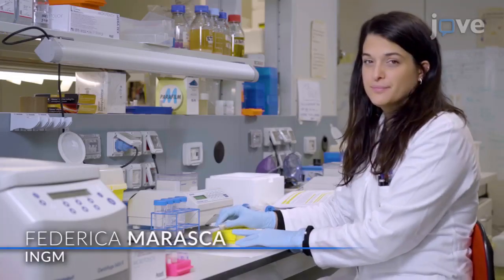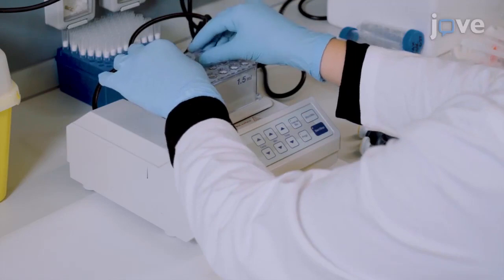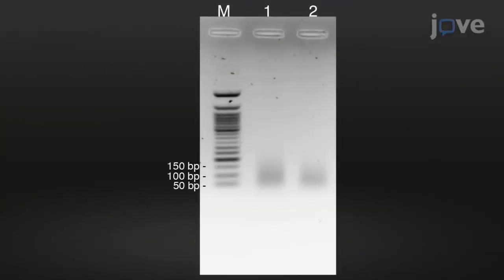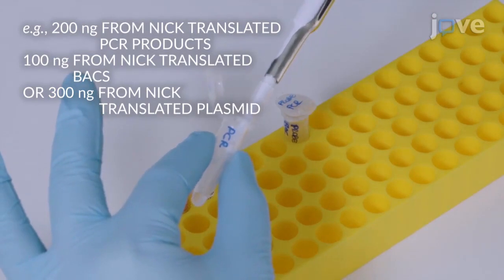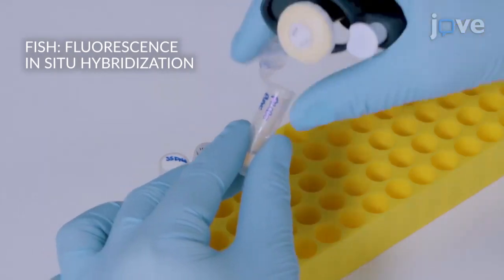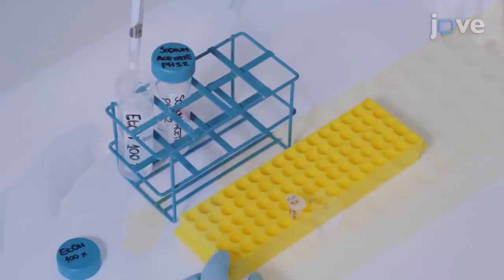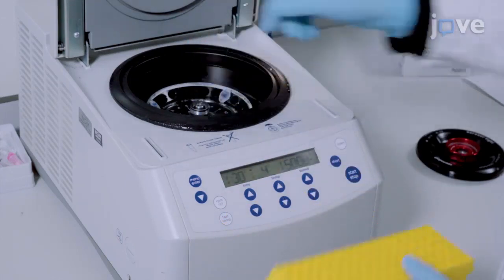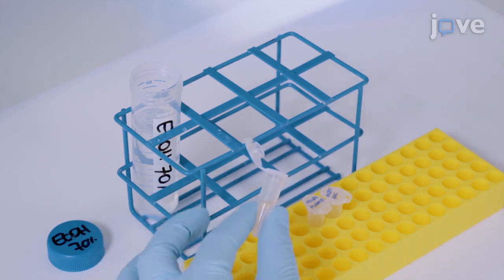3D Multicolor DNA FISH Tool to Study Nuclear Architecture | Protocol Preview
3D Multicolor DNA FISH Tool to Study Nuclear Architecture in Human Primary Cells -  a 2 minute Preview of the Experimental Protocol

Federica Marasca, Alice Cortesi, Lara Manganaro, Beatrice Bodega
Istituto Nazionale di Genetica Molecolare "Romeo ed Enrica Invernizzi", INGM,;

3D multicolor DNA FISH represents a tool to visualize multiple genomic loci within 3D preserved nuclei, unambiguously defining their reciprocal interactions and localization within the nuclear space at a single cell level. Here, a step by step protocol is described for a wide spectrum of human primary cells.